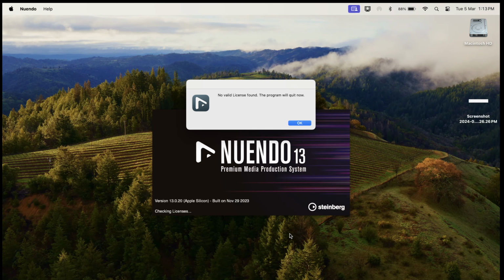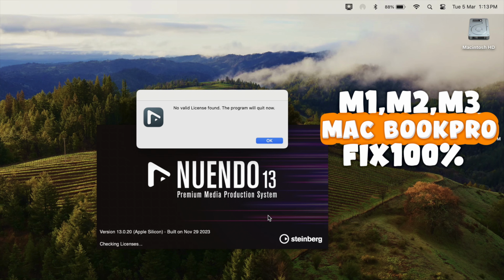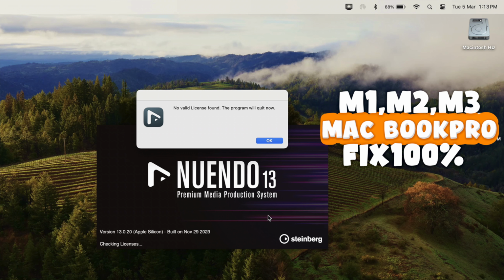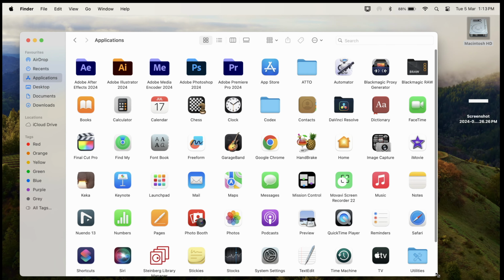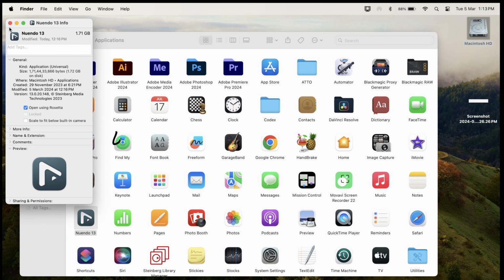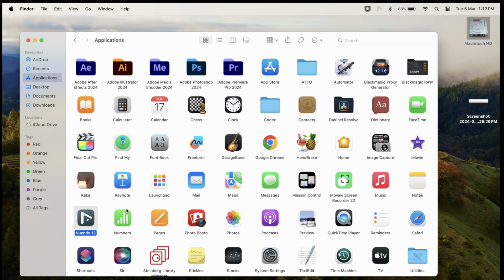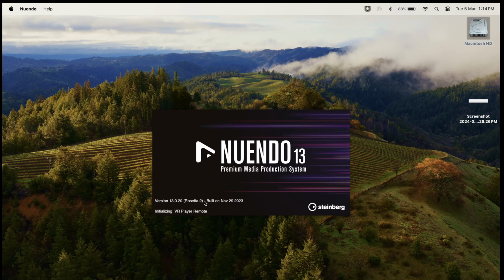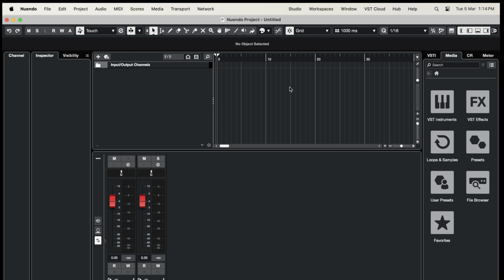Fix Cubase 13 / Nuendo 13 No valid License found.Apple Silicon mode.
Fix Cubase 12 / Nuendo 12  No valid License found.apple mac m1,m2,m3

Microphone Fix

 Cubase 13  nuendo 13
Copy the Codes Below into terminal.

Cubase:13

sudo codesign --force --deep --sign - /Applications/Cubase\ 13.app
sudo xattr -d -r com.apple.quarantine /Applications/Cubase\ 13.app

Nuendo:13

sudo codesign --force --deep --sign - /Applications/Nuendo\ 13.app
sudo xattr -d -r com.apple.quarantine /Applications/Nuendo\ 13.app